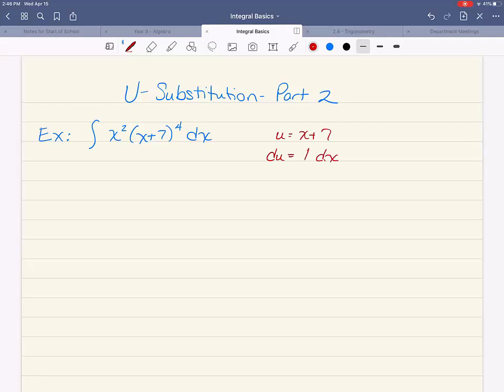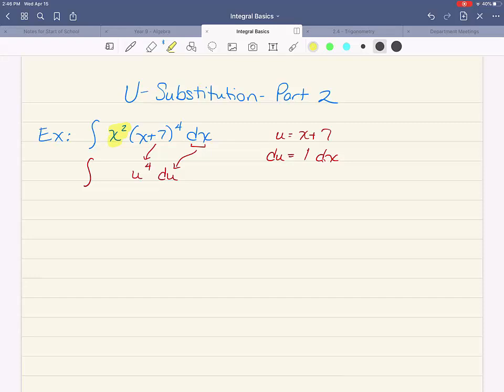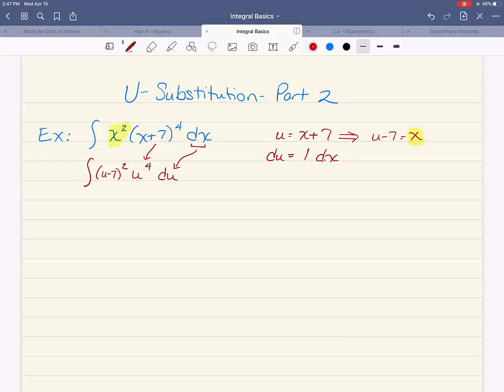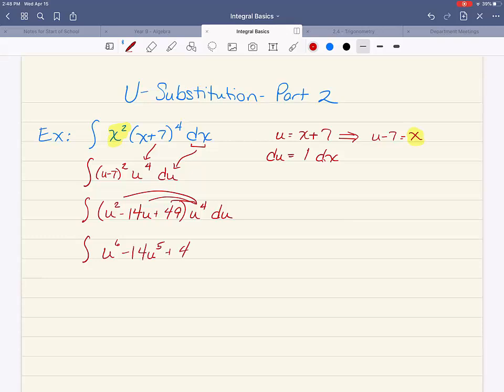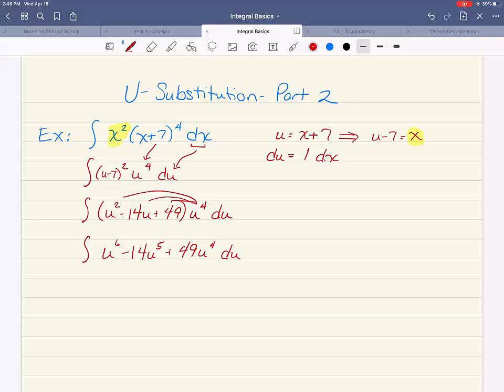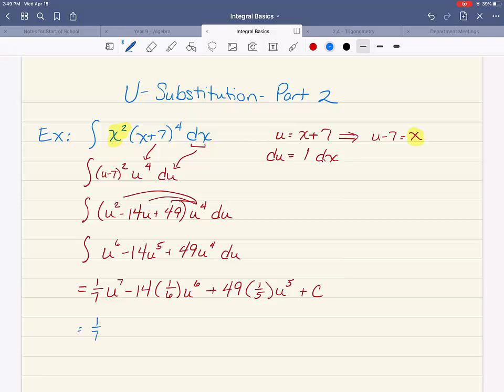U Substitution Part 2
This video continues with u-substitution, discussing how to deal with problems with extra x's left once the u-substitution is made.